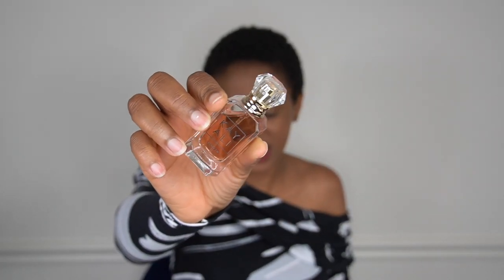Perfume Collection 2021: Best Vanilla Fragrances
Hey guys! Today I'm sharing my favourite vanilla perfumes.
Enjoy, let me know what you think, and let me know your faves too!

Products mentioned:
Afnan Ornament Pour Femme
Kayali Vanilla 28
Kilian Forbidden Games
Floral Street Wild Vanilla Orchid
Mancera Wild Cherry
House of Sillage Hauts Bijoux
Maison Tahite Vanesxtasy:
Maison Tahite Floranilla:
MFK Grand Soir
MFK Gentle Fluidity Gold
YSL LIbre Intense
Van Cleef Orchidee Vanille

Cult Beauty

 fenty butta drop whipped oil body cream review fenty body cream